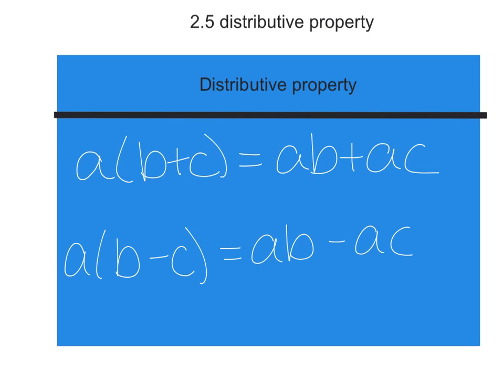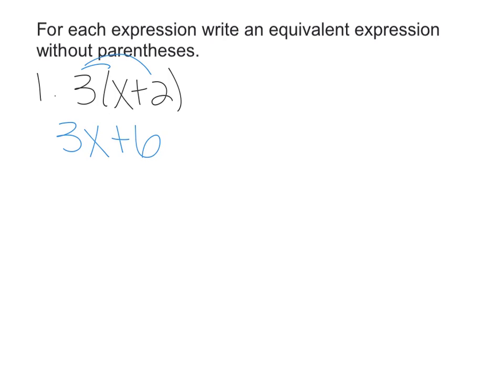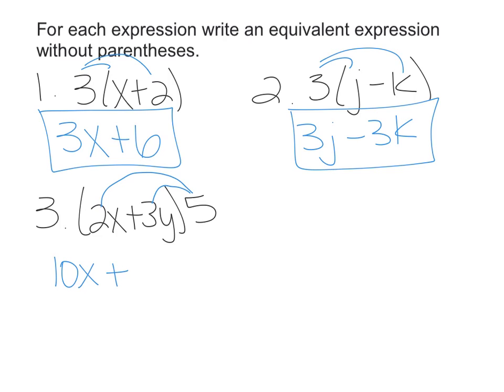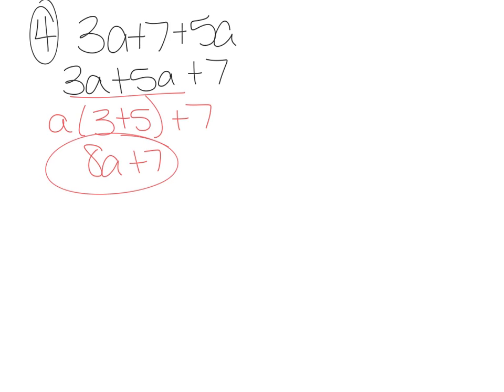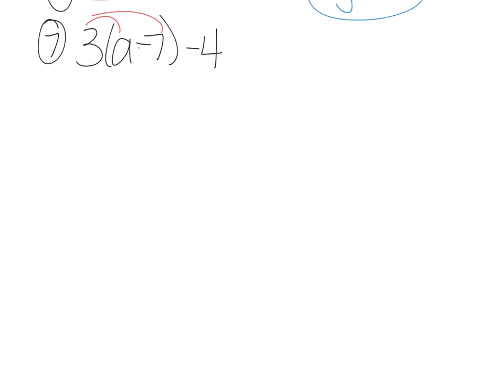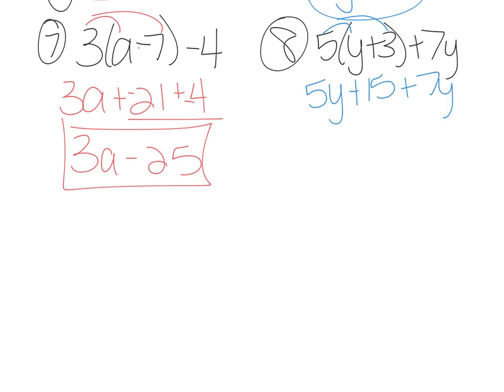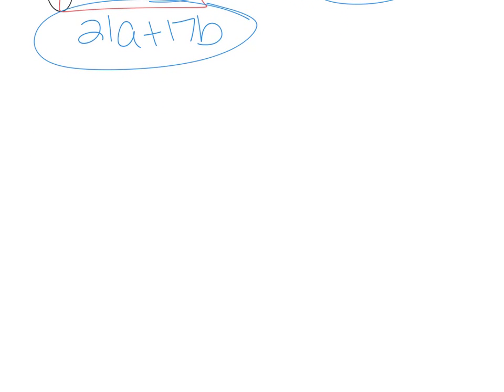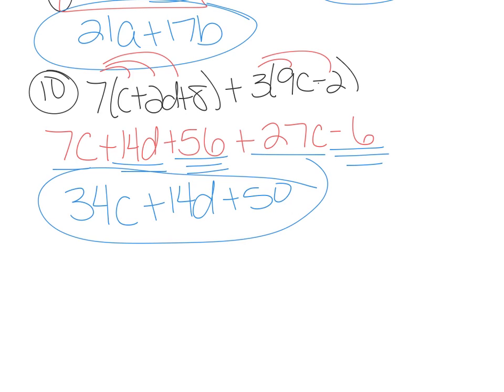2.5 distributive property